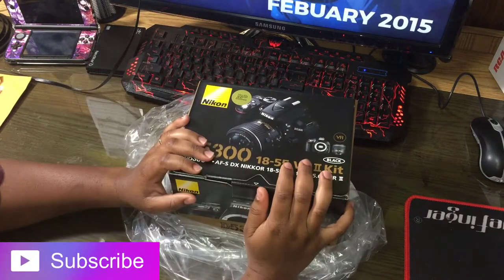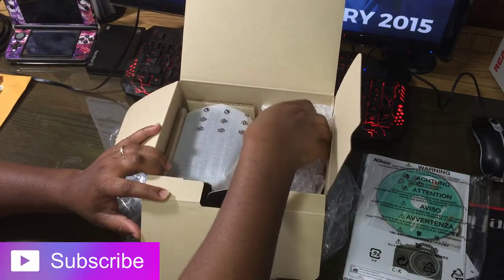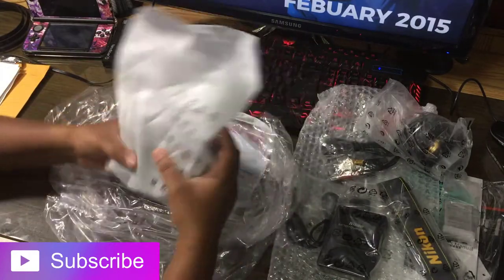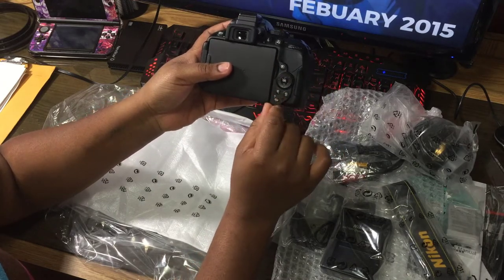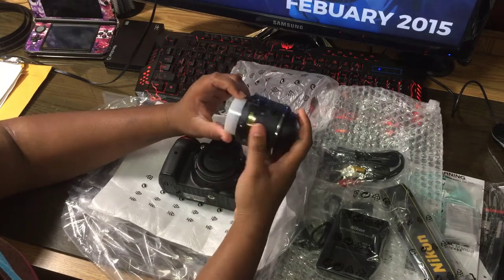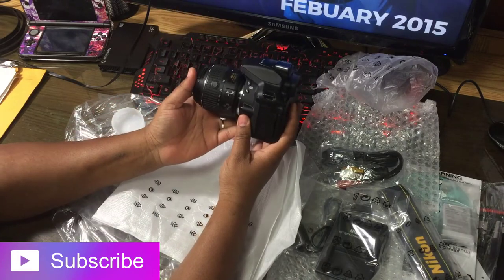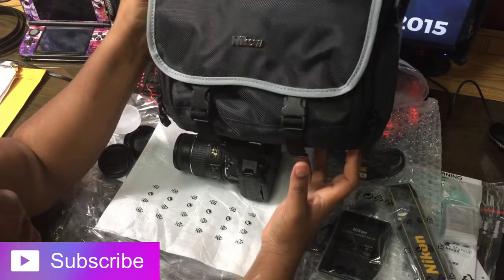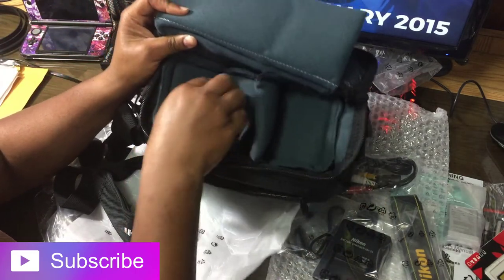NIKON D5300 UNBOXING 2017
If you are new to my channel WELCOME and WAT A GWAAN !!!

NIKON D5300
SAMSUNG PL100 &
IPHONE 6PLUS